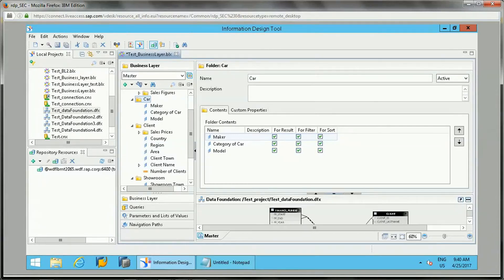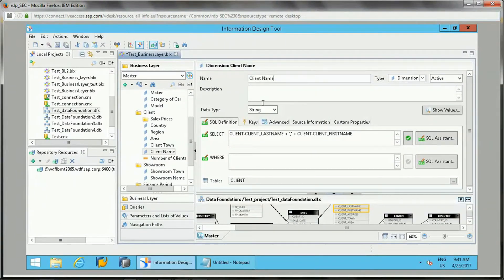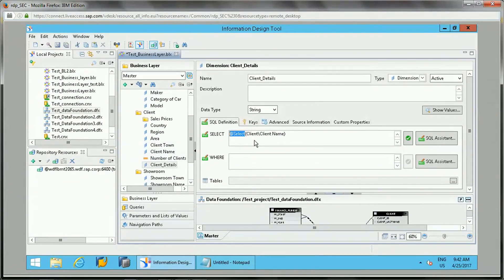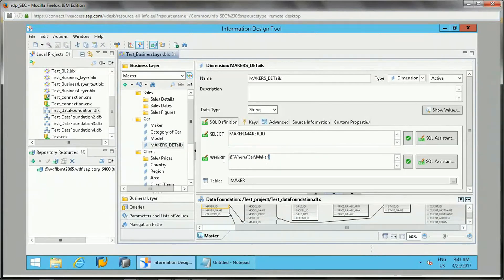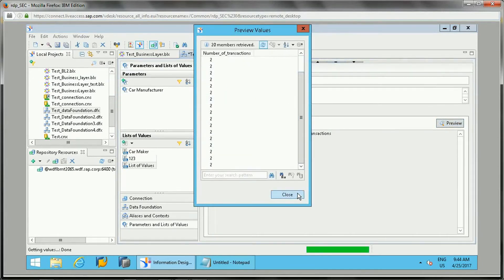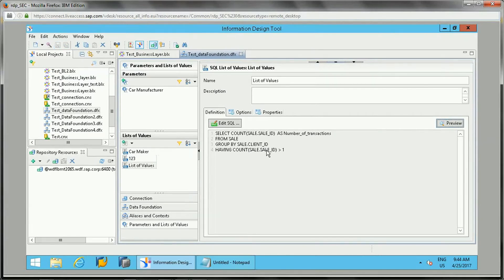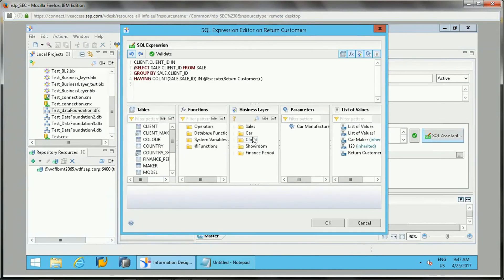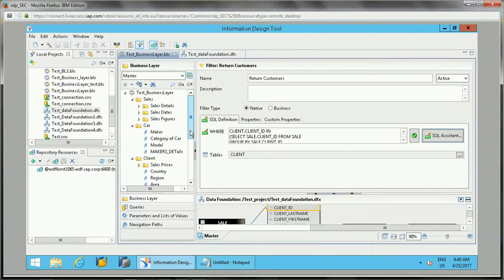SAP IDT Unit 9 : Object @Functions: Practical - Part 2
Learn Practically about various @functions in IDT.
@Functions are special functions that provide more flexible methods for specifying query script for objects.

This video covers following @functoins:
1) @Aggregate_Aware : -Directs an object to first queryall theaggregate tables listed as parameters in @Aggregate_Aware.
2) @DerivedTable :_ References Derived table.
3) @Execute :- Referencesa list of values.
4) @Prompt :- Prompt the user to enter a value each time the object using the@Prompt function included in a query.
5) @Select : -Enables to use @SELECT statement of another object.

SAPInformationDesignTool 4.2 #@Functions